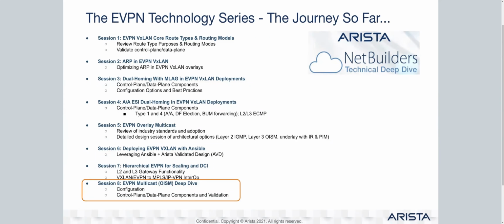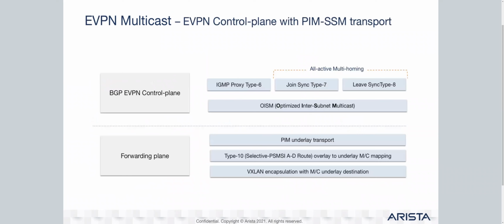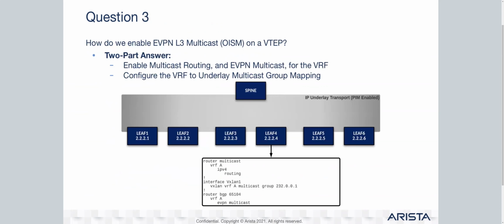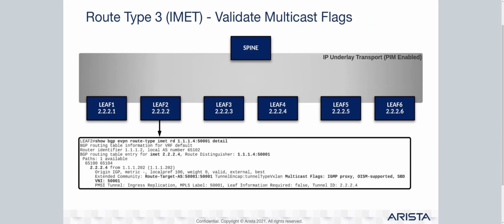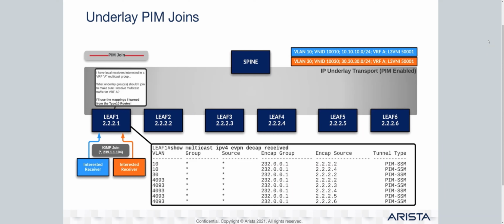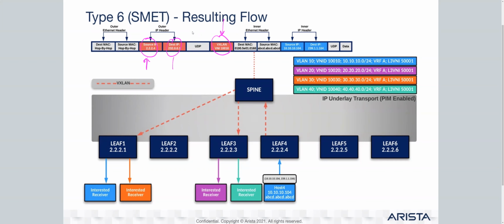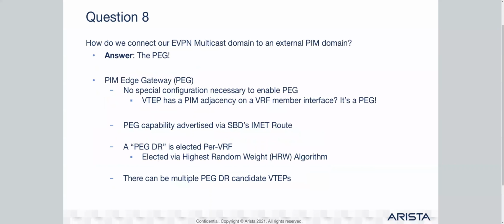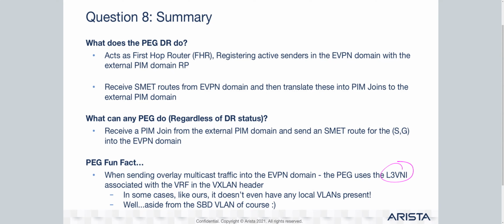5/27/2021 NetBuilders EVPN Series - Session 8: EVPN OISM Deep Dive